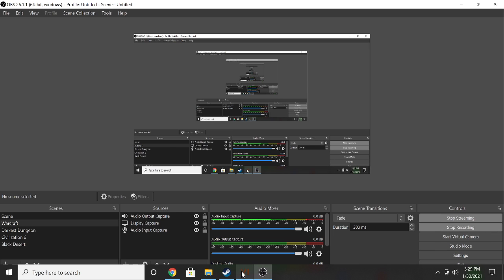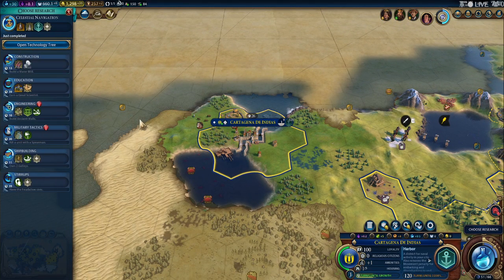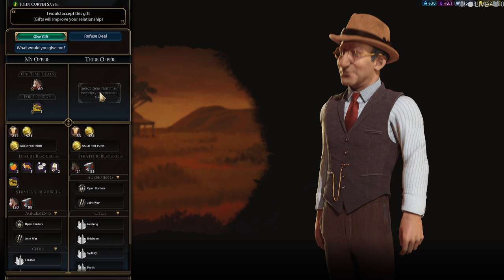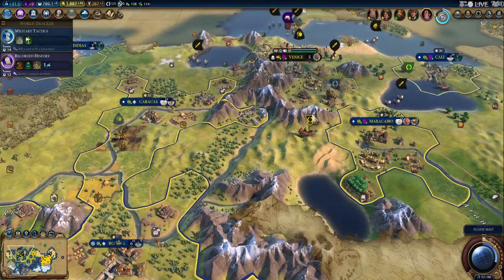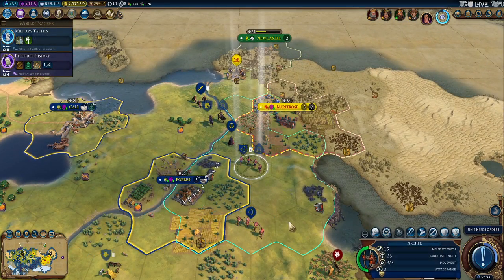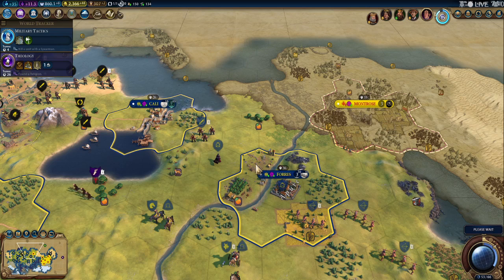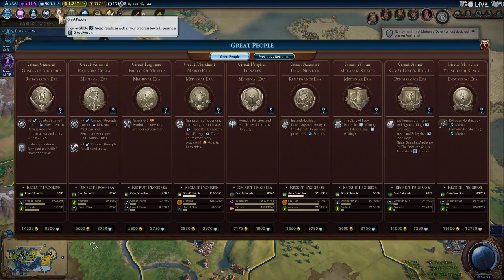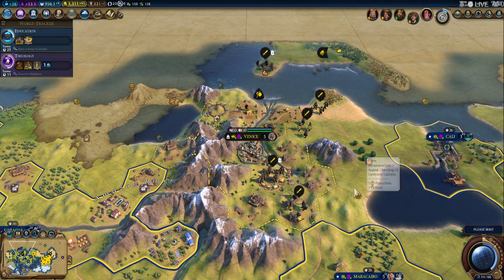Civilization 6 Columbia Hardest Mode Secret Society part 5